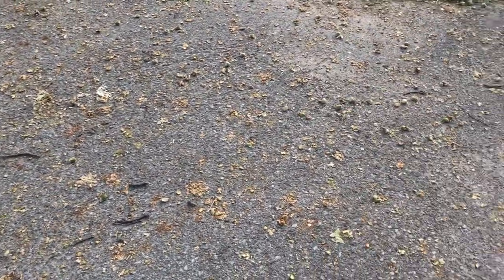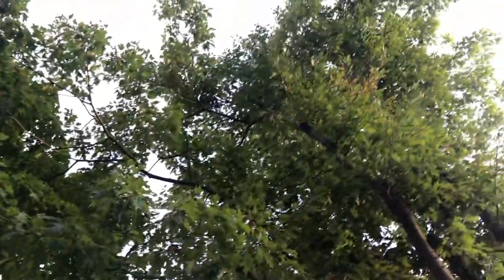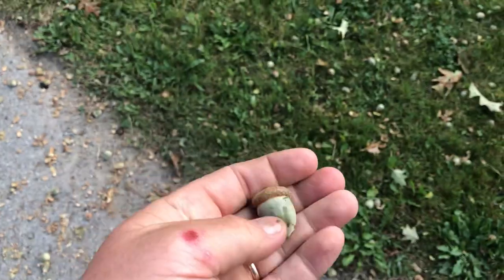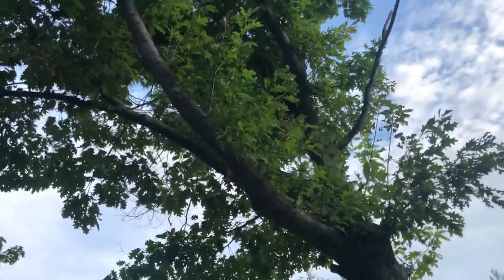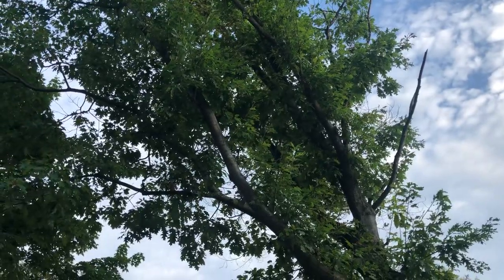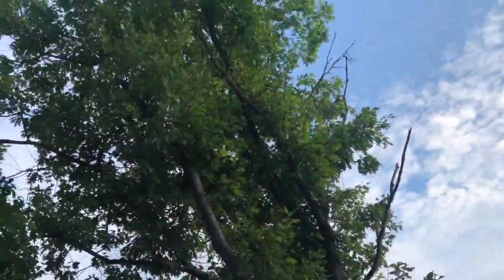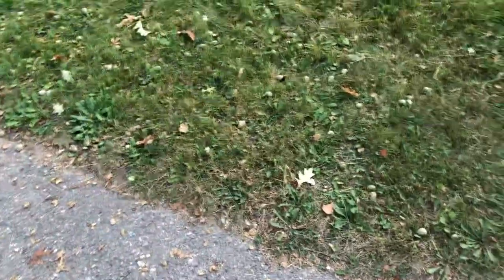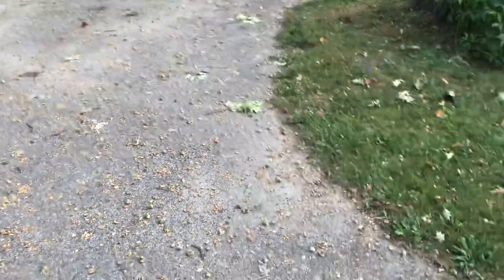The squirrels are at work. The oak trees at the gates